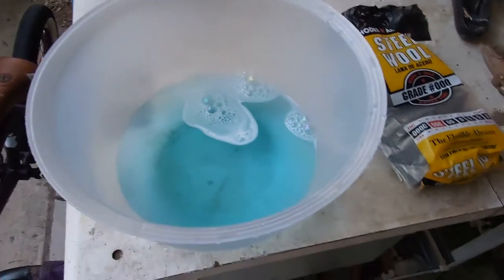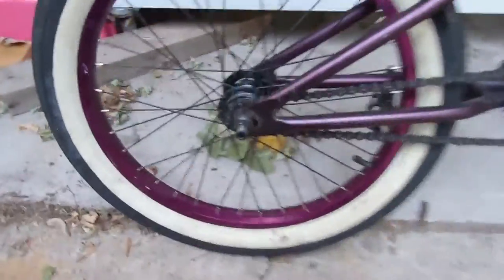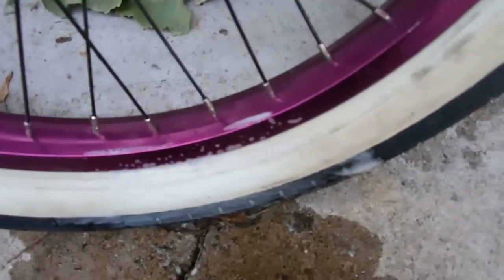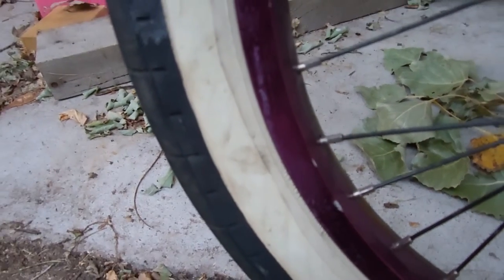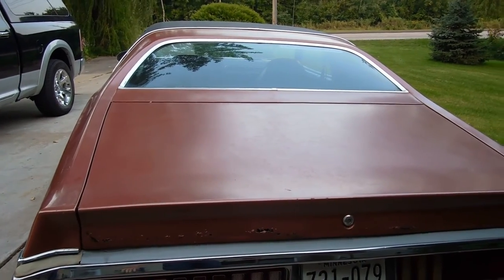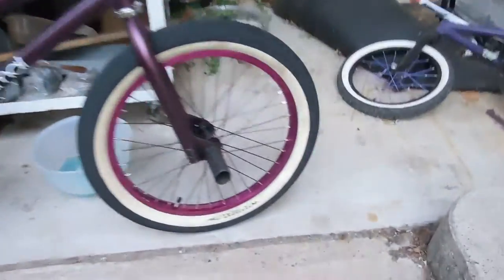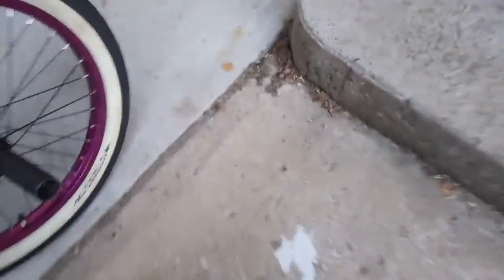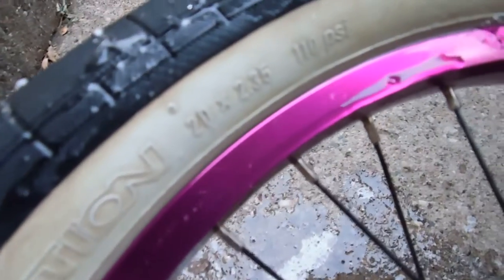How To Clean White Wall Tires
In this video I show you the best method for cleaning whitewall tires on your bike. I hope you enjoy the video! Have a great fuckin day!